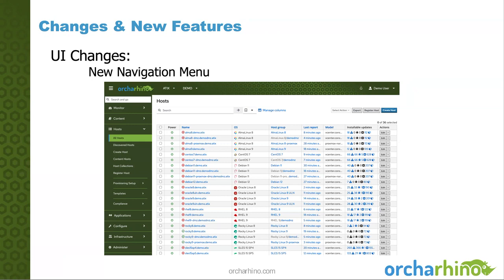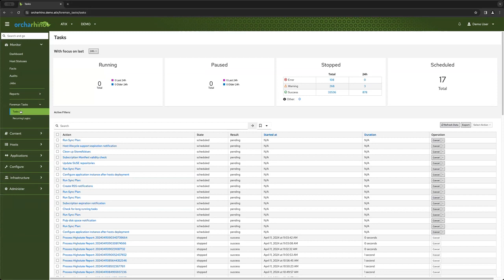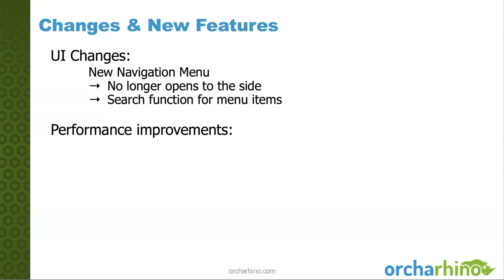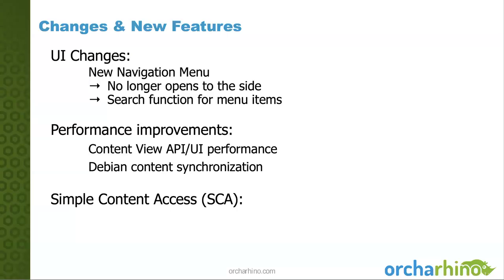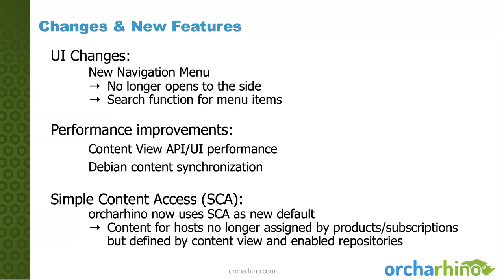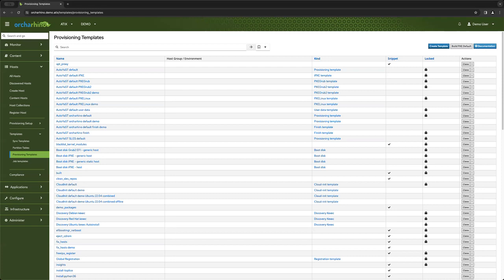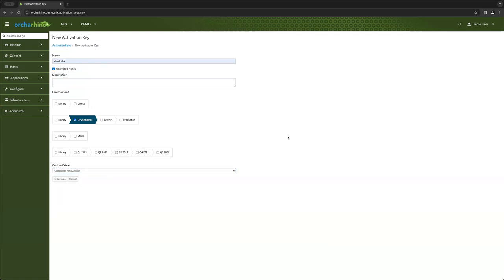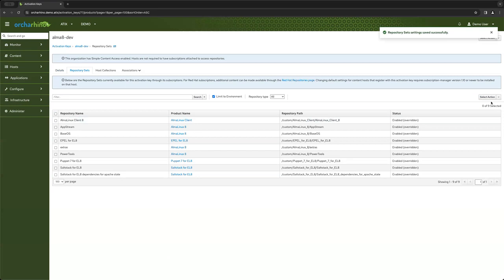orcharhino 6.8 - Tech Updates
A short overview of the new features introduced in orcharhino 6.8